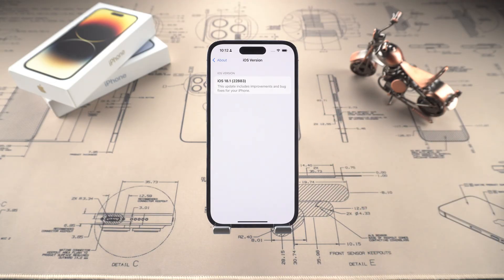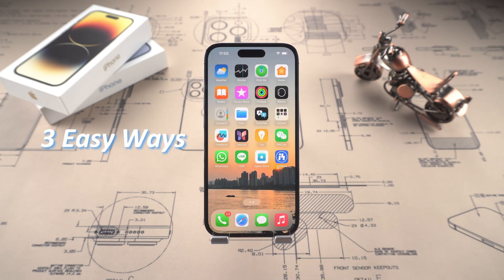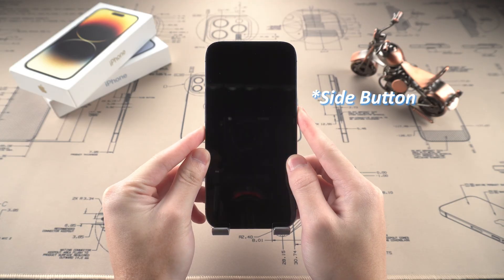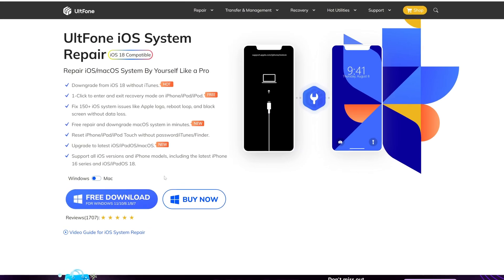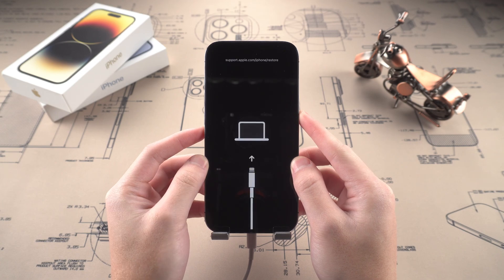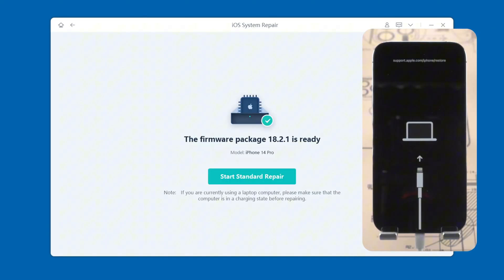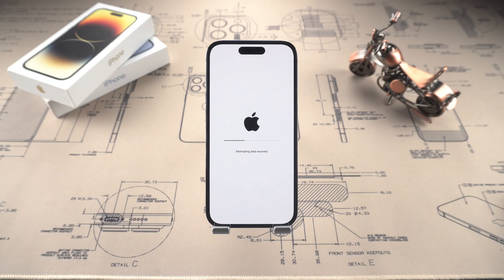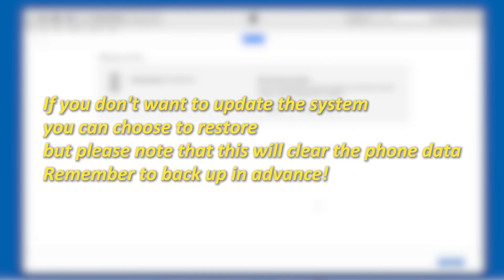[ Easy ] How to Fix iPhone Stuck on Attempting Data Recovery Screen iOS 18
Do you know how to fix iPhone stuck on attempting data recovery screen? Your iPhone may even get stuck in the attempting data recovery screen for several hours. In this video, I will show you 3 ways to fix it.

⏱ *TIMESTAMP*
00:00 Intro & Preview
00:36 Method 1: Force restart iPhone
01:06 Method 2: Use UltFone iOS System Repair
02:15 Method 3: Use iTunes to check for updates

💡 *How to Fix iPhone Stuck on Attempting Data Recovery Screen iOS 18*
*Method 1: Force Restart iPhone*
- Quickly press and release the Volume Up button.
- Quickly press and release the Volume Down button.

*Method 2: Use UltFone iOS System Repair*
- Download and open UltFone iOS System Repair.
- Connect your iPhone to the computer and enter recovery mode:
  - Press and hold the Power button until the "connect to iTunes or computer" logo appears.
- Click the "Start Repair" button and select "Standard Repair."
- Download the firmware package and wait for the repair process to complete.
- Your iPhone will restart automatically after the repair is done.

*Method 3: Use iTunes to Check for Updates*
- Connect your iPhone to the computer and open iTunes.
- Select "Update" to download and install the latest iOS version (data will be retained).
- If you choose "Restore," back up your data beforehand, as this will erase the phone's content.